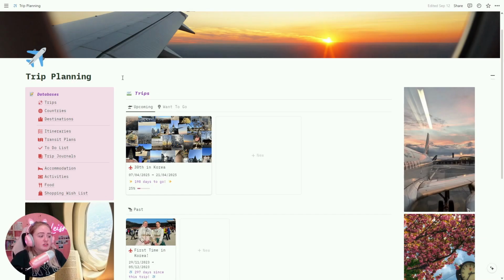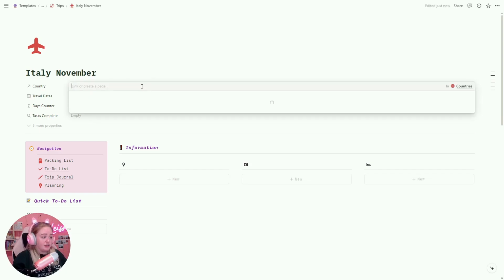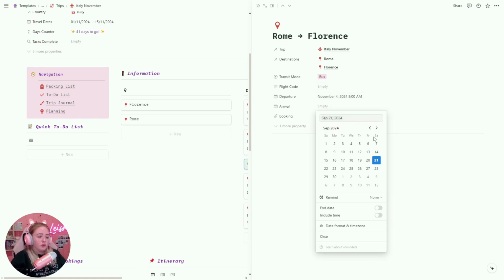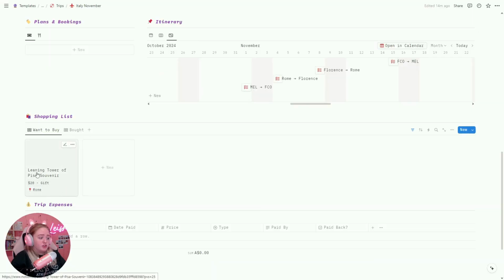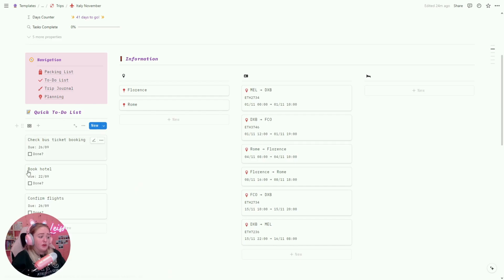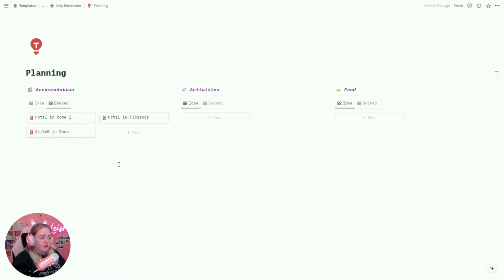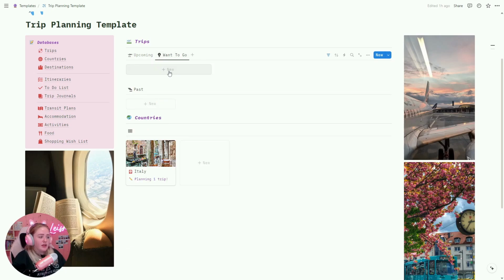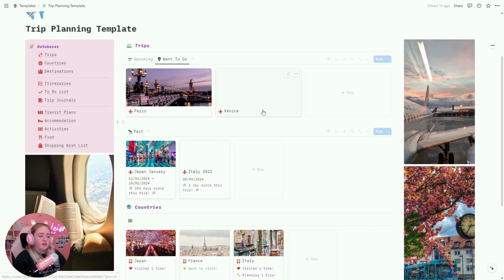the ultimate travel planner! | a notion template tour ✈️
Welcome to my first Notion Template Guide: Trip Planning! ♡

Come see all the features of my Trip Planning Template and learn how it all works, either to use my template or make one of your own! With custom day and trip counting formulas, itineraries, packing lists, to-do lists, trip journals and more!

♡ Trip Planning Template

Chapters:
00:00 Intro
00:30 My Personal Trip Planning Page
01:31 Overview of the Databases
04:59 Example Trip
27:48 Filling Up Your Front Page + Custom Formulas
33:00 Outro